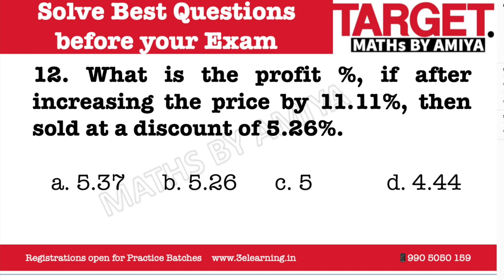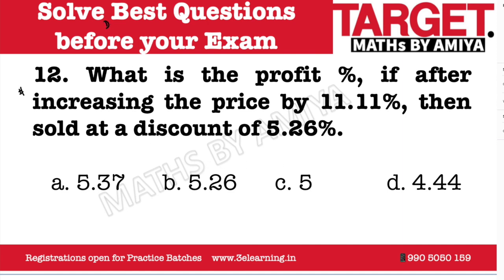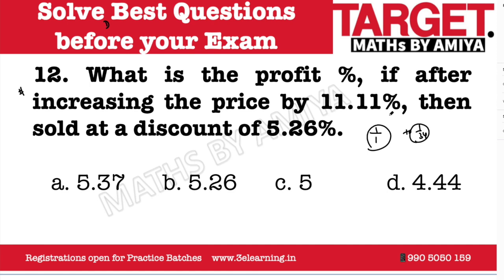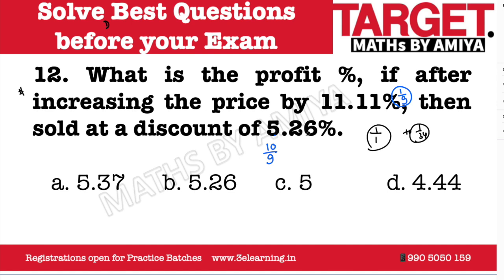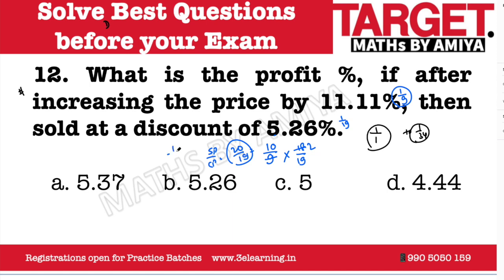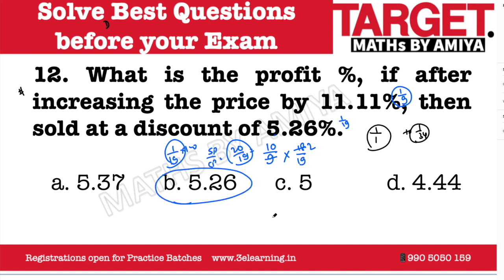D Best & D Most Tentative : 11.11% & 5.26%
This 90 seconds Session has a better suggestion than any other sessions

12. What is the profit %, if after increasing the price by 11.11%, then sold at a discount of 5.26%.

 a. 5.37  b. 5.26  c. 5  d. 4.44

1. CAT QA + DI LR [Live + Recording]
2. CAT Complete Geometry [Geometry + Mensuration + Coordinate] [Live + Recording]
3. CAT Time Speed Distance [Recording]
4. CAT Algebra + Functions + PnC + Probability + Number System [From 25th Aug]

Upcoming
1. CAT MOCKs
2. CAT Crash Course [ Boot Camp]
3. CAT Practice Batch [Score Booster]
4. SNAP Score Booster
5. XAT Enhancer

SSC 2019
1. Mains Mocks [20+10]
2. Mains Practice [ Boot Camp]
3. Mains Full [Recording]

1. SSC COMPREHENSIVE [FULL MATHS + DI] up to Mains

1. BANKING Comprehensive 2020 - Upto Mains

BEST CONCEPTS FOR REVISION: PLAYLIST ARE :

1. MBE - Must Before Exam

3. QUANTaBILITY + Question A Day